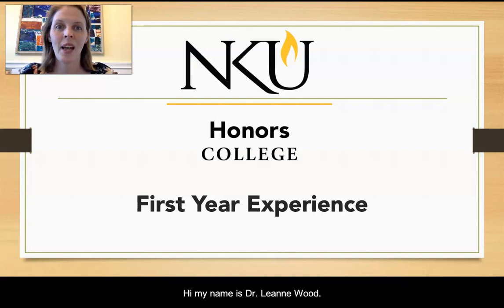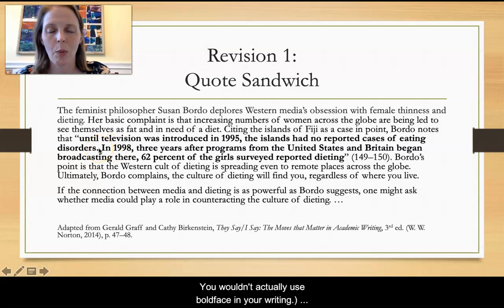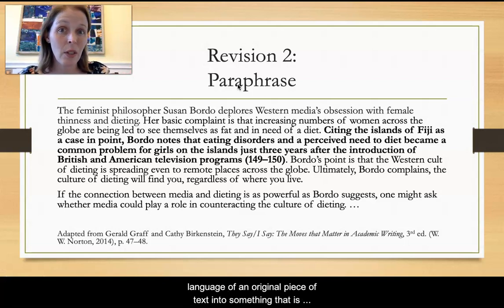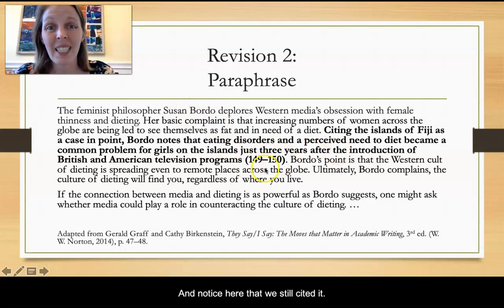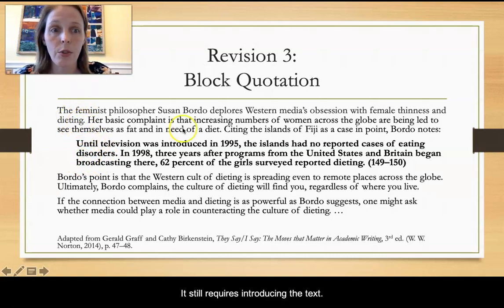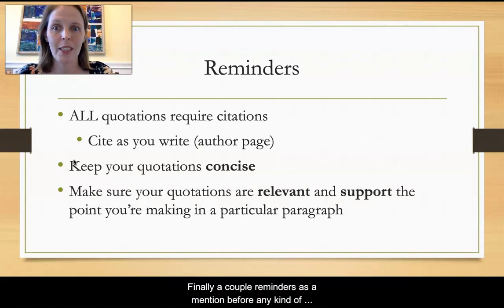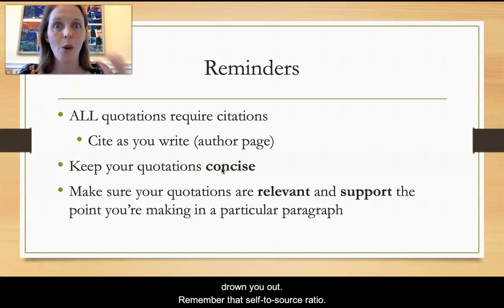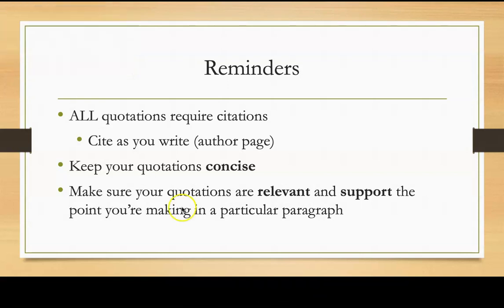Dropped Quotations Part II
Welcome to the NKU Honors College First Year Experience (FYE)!  This is one of many videos created by the faculty and staff of the Honors College at NKU for use during FYE courses, such as HNR 101, HNR 102, HNR 200.  These are intended for instructional use and are the property of NKU and the faculty and staff creators.